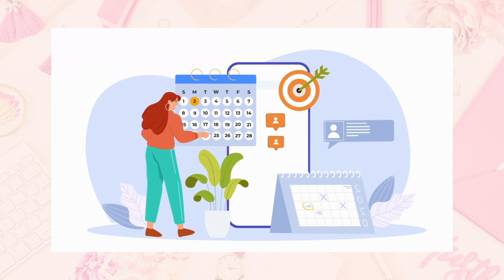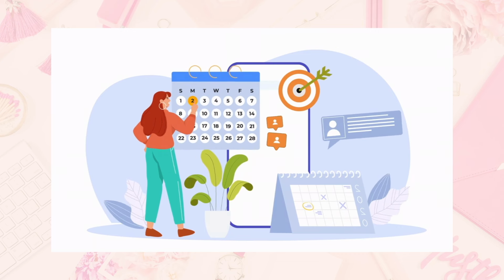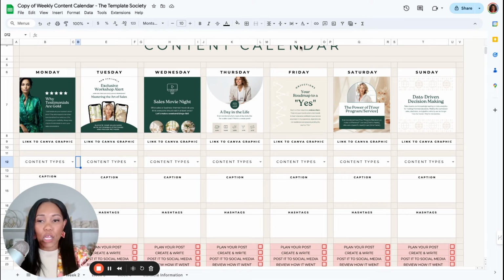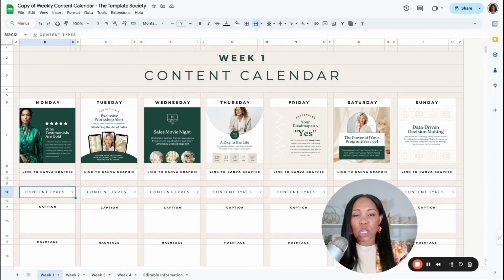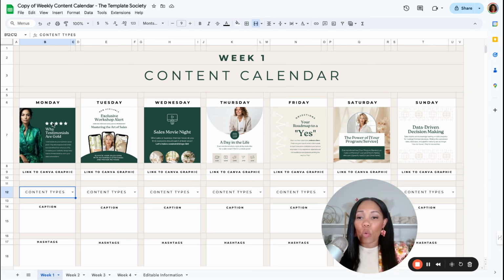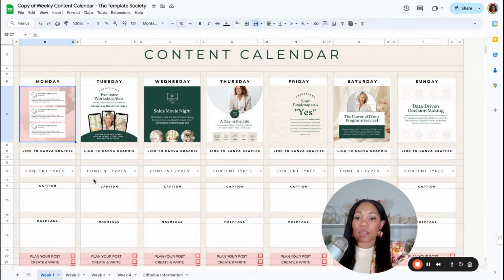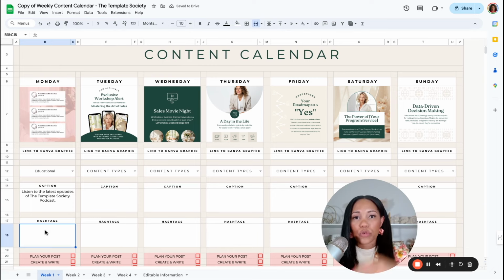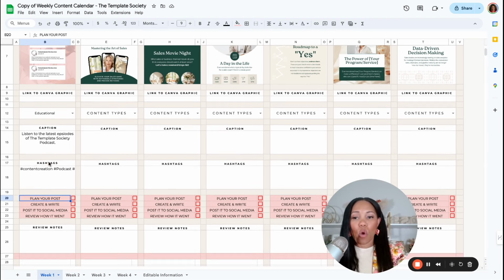Build Your Content Calendar in Minutes: A Must-Have for Coaches & Creators | + Free Template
🚀 Get The Social Media Content System (calendar, 365 captions, viral hooks, Canva templates + my Social Bestie GPT):

Discover how to streamline your content creation with our easy-to-use Social Media Content Calendar, specifically designed for coaches and creators. This video not only guides you through setting up your calendar but also gives you a free template to get started immediately!